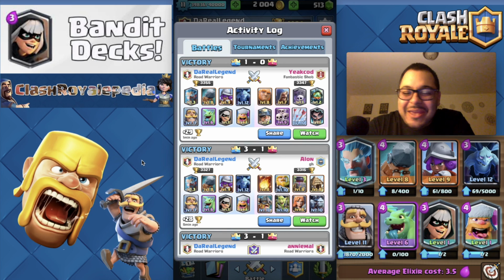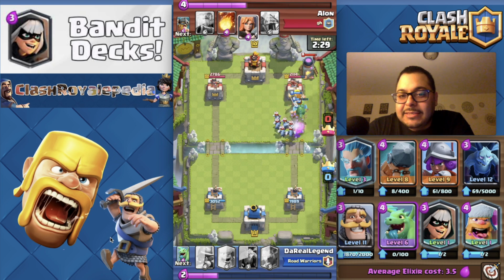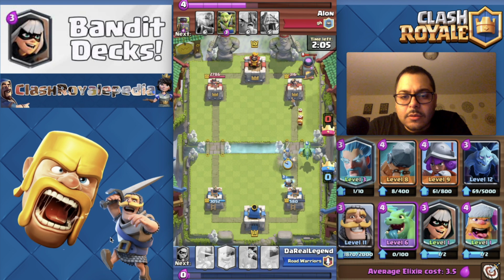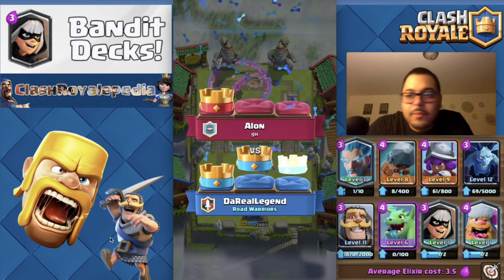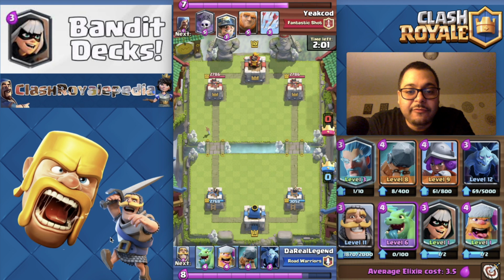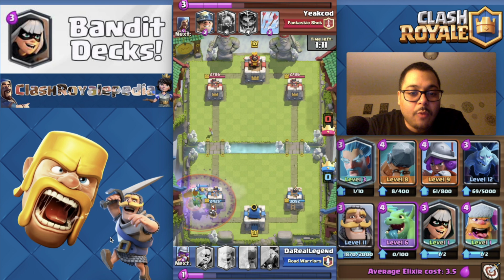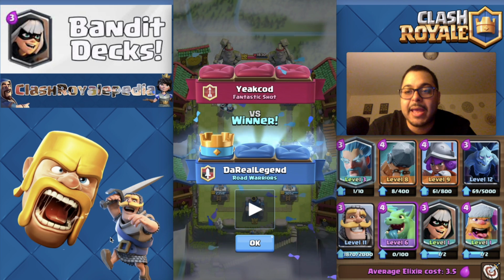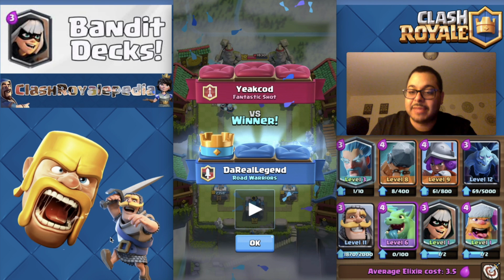Clash Royale - The Raging Bandit Ram - Bandit Lumberjack Battle Ram Bridge Spam Deck Arena 10 & 11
Clash Royale - The Raging Bandit Ram Deck - Bandit Lumberjack Battle Ram Deck - Clash Royalepedia New clash royale deck taking advantage of the buff from the recent 4/19 balance change we use the lumberjack and pair him with the newest legendary card, the bandit and the power and speed of the battle ram. This new combination is featured on this video on the DaRealLegend Of Gaming and also includes the legendary ice wizard

bridge spam deck, best bandit lumberjack deck, bandit and lumberjack deck, lumberjack bandit, dareallegend of gaming, Bandit Lumberjack deck / lumberjack bandit deck

Bridge Spam Deck

DRL decks